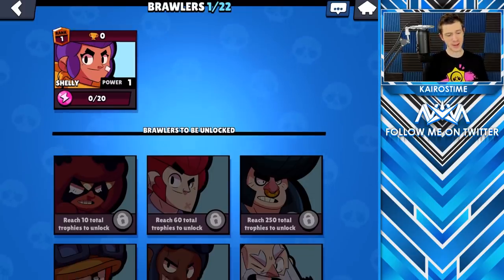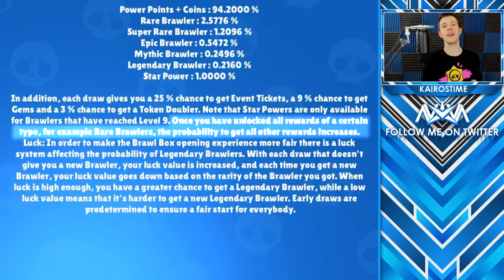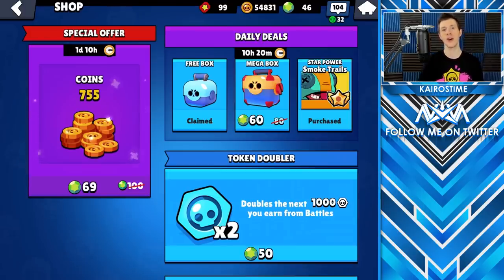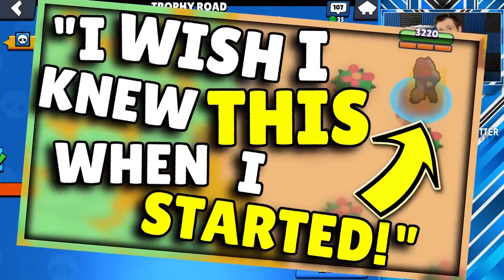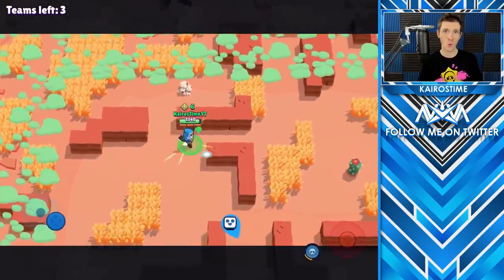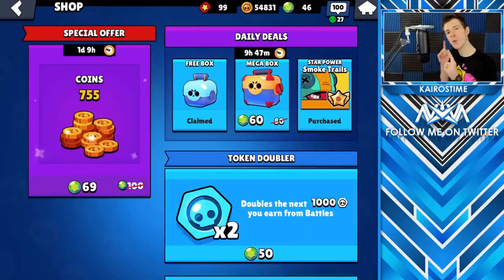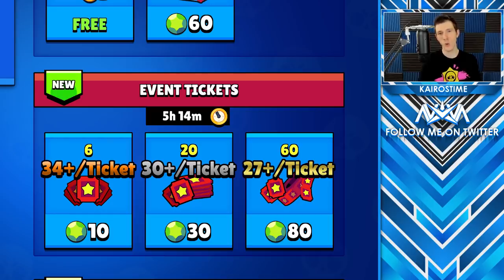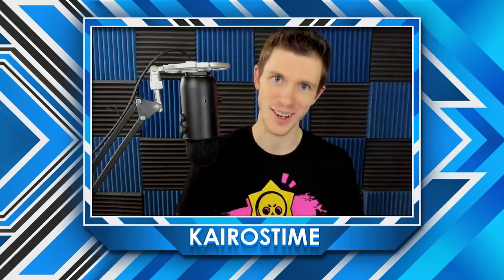BOOST your Brawl Stars Progress FOR FREE! | Best way to Spend Gems | Ultimate Upgrade Guide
Ultimate Upgrade Guide | KairosTime - Brawl Stars

Today we're going to go over 6 tips to boost your Brawl Stars Progression for free, the best way to spend gems in game, and we'll cover the cheapest way to max out your account. This is the updated version of the ultimate Brawl Stars Upgrade Guide

EPIC SUPPORT!

Executive Producer(s):
- MathBandit

SOCIAL MEDIA!